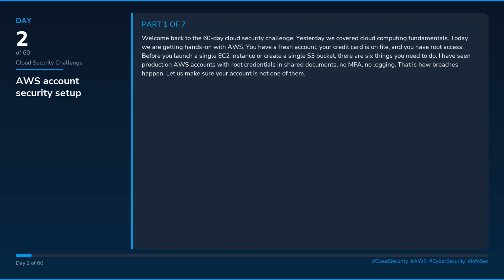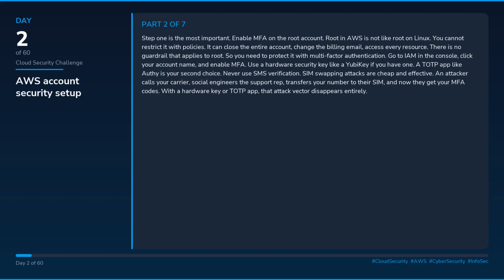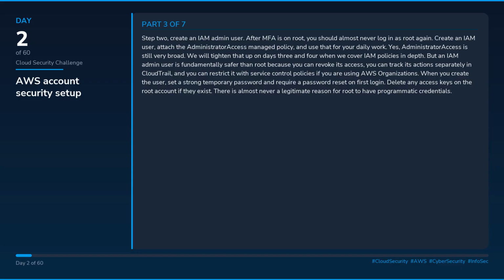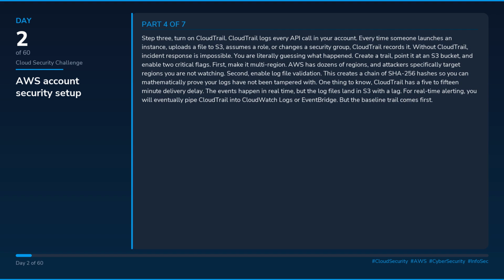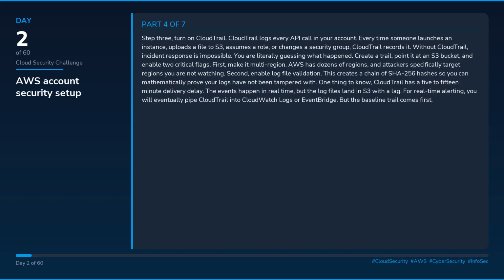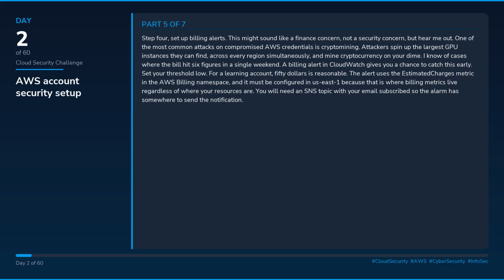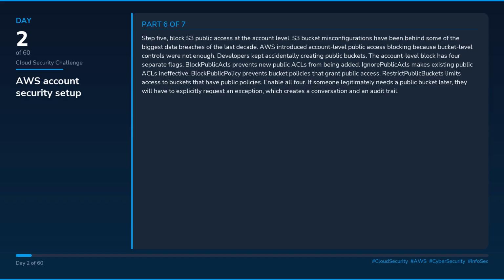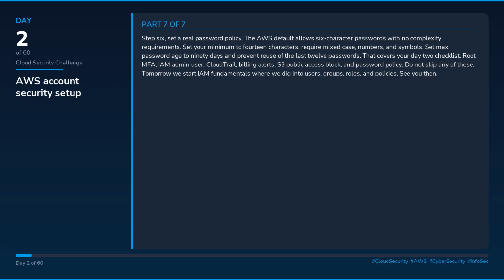AWS Account Security Setup -- 6 Steps Before You Deploy Anything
Day 2 of the 60-Day Cloud Security Challenge. Learn the six critical security configurations every new AWS account needs before you deploy any workloads. We cover root MFA, IAM admin users, CloudTrail, billing alerts, S3 public access blocks, and password policies with exact CLI commands.

Topics covered:
- Root account MFA setup
- Creating IAM admin users
- CloudTrail configuration with log validation
- Billing alerts with CloudWatch
- Account-level S3 public access blocking
- Password policy hardening